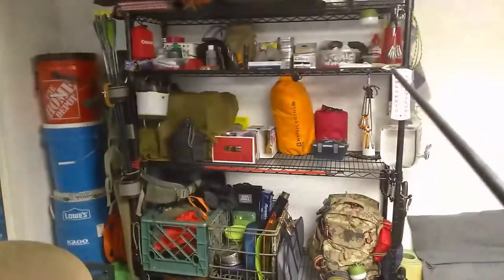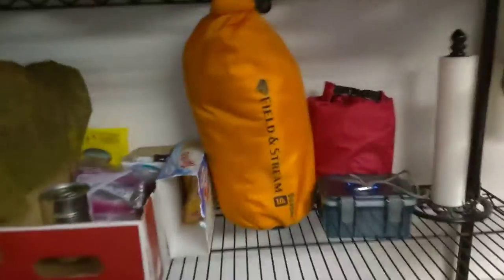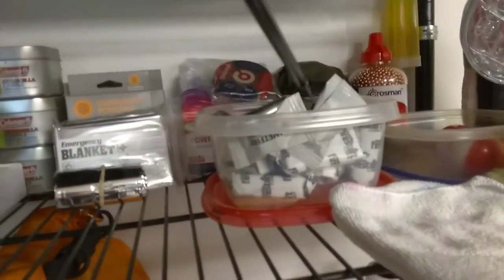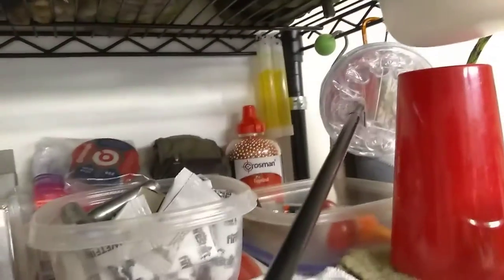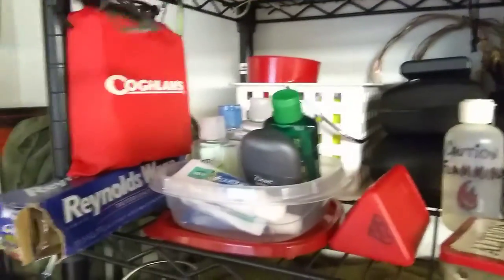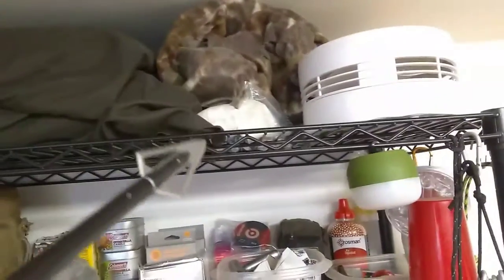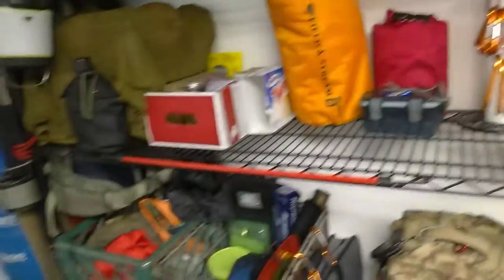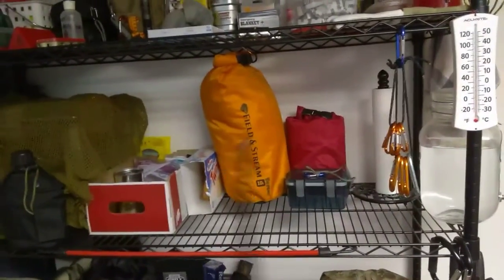C.W.C.: Camping Gear Storage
It doesn't matter what you've got if you can't get to it. Tighten up your organizational skills and keep your camping gear organized and accessable, ready for your next adventure.